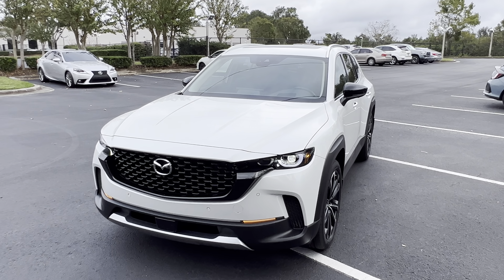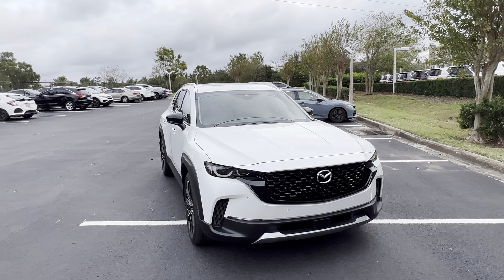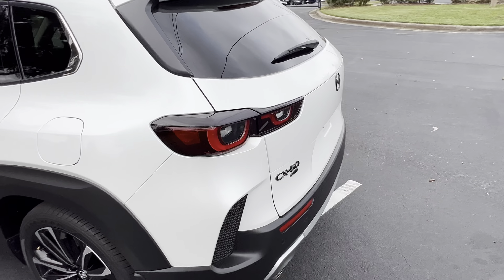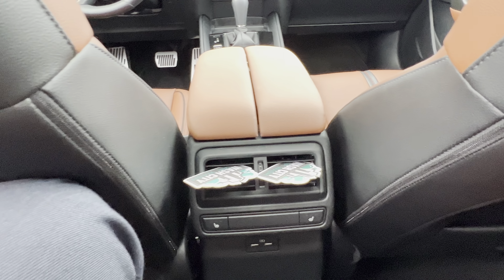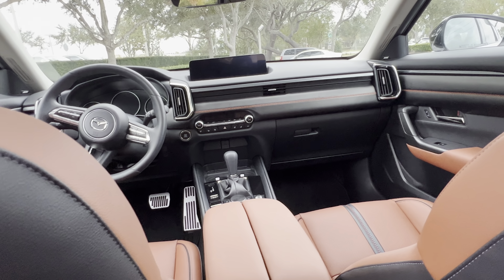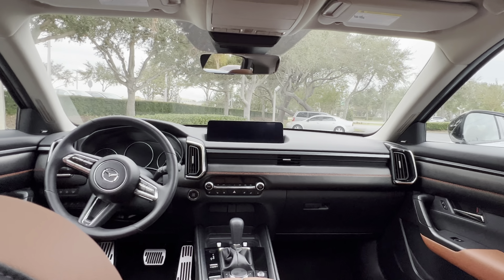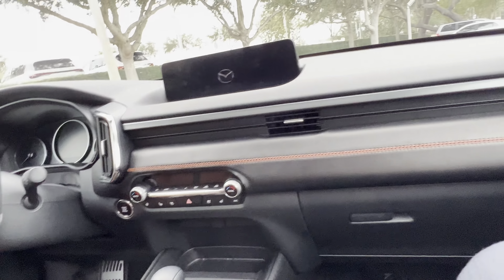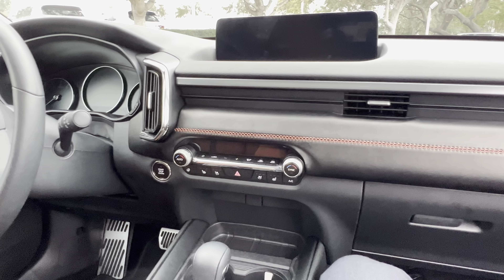2023 Mazda CX 50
2023 Mazda CX 50 walk around